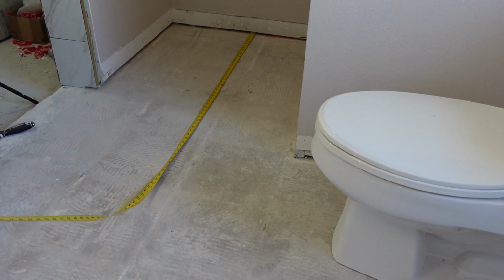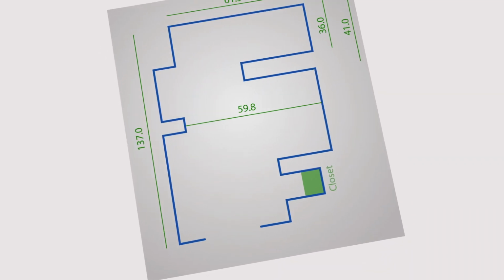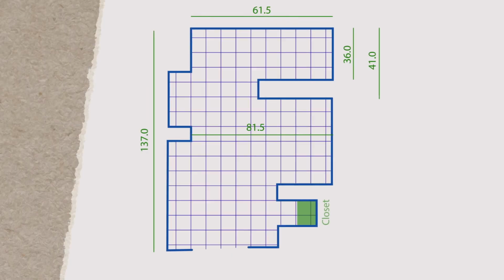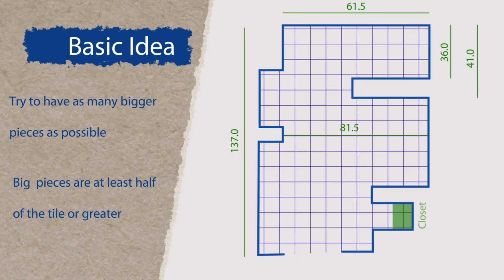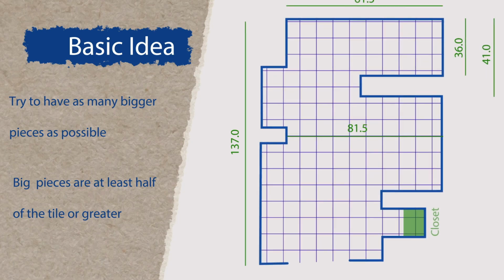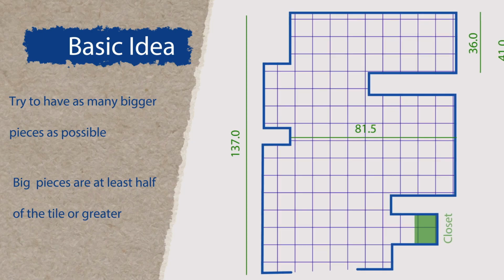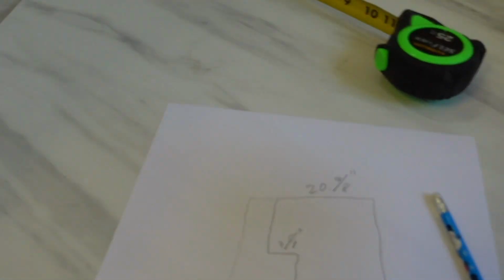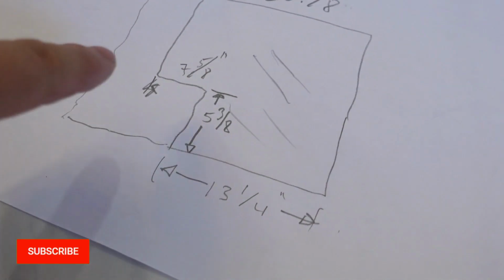how to layout bathroom floor tile | or in a small room | 24 x 24 tile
In this video, I'll show you how to layout a bathroom floor tile. These same techniques can be used to layout a small room that you want to tile.

Measuring Tape
Tile Grinder

Sony ZV-1
Rode Wireless Go
Rode SmartLav+

My goal is to share different how to fix, how to install, and how to build videos that will help you become a jack of all trades. If you’re interested in learning about nifty home improvement and start doing diy projects, you’ve come to the right place!

My name is Andy and on the Daddicated channel I’ll show you nifty how to videos that will help with your next home improvement project.

floor tile layout planner app
floor tile layout patterns
where to start laying tile in a bathroom
bathroom floor tile layout 12x24
tile floor layout planner,
best way to lay tile in a small bathroom,
tile floor layout grid,
how to lay square floor tiles